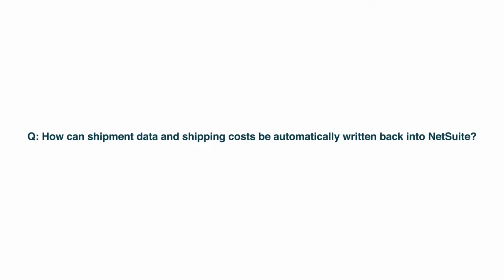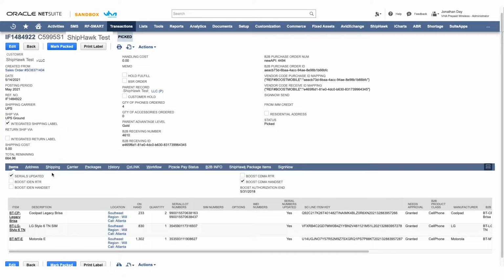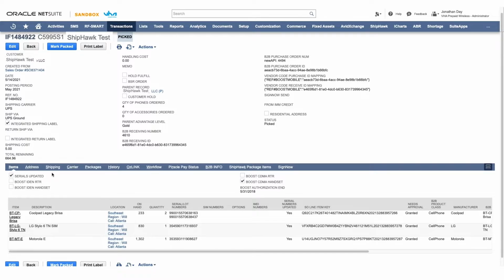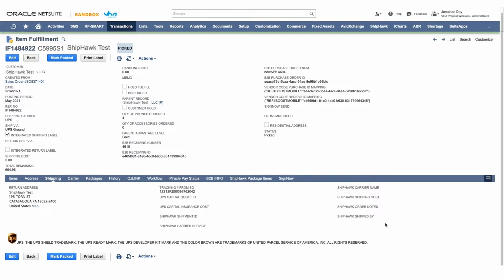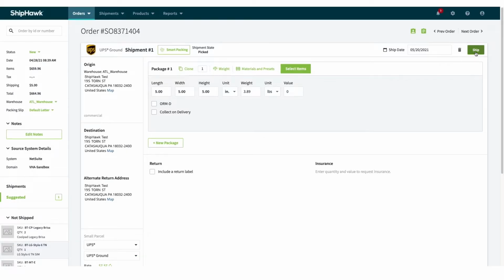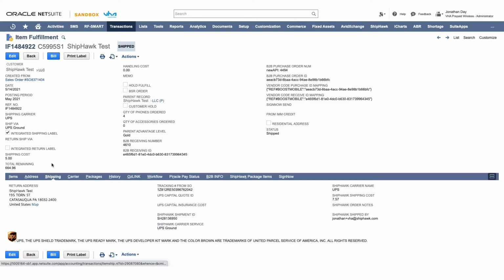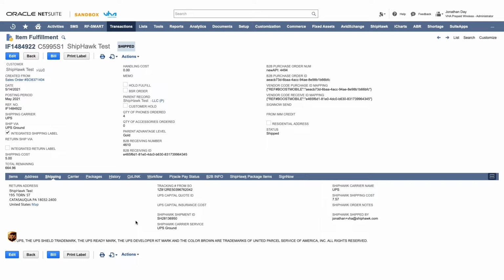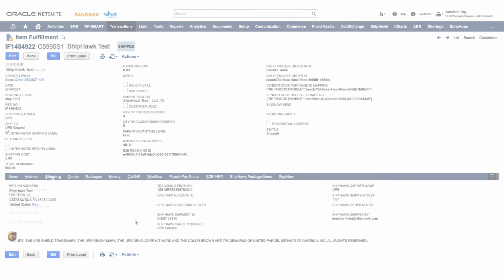How ShipHawk Automatically Writes Back Shipment Data and Costs Back into NetSuite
In this video, see the step-by-step process of how ShipHawk automatically writes back important shipment data and shipping costs into NetSuite.

-First, you will see an Item Fulfillment record created in the Picked status

-Within the shipments tab, you’ll see the shipment fields are not filled in, however, once the shipment is booked in ShipHawk, the Item Fulfillment record is updated to the Shipped status, and the corresponding shipment fields are populated